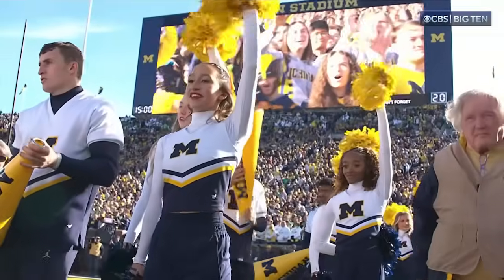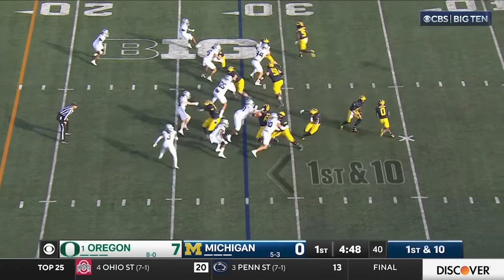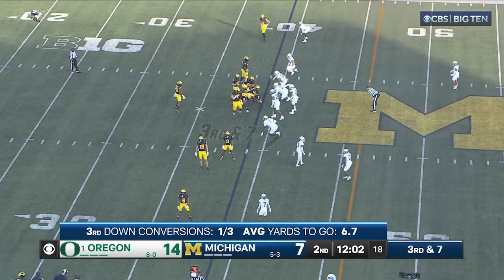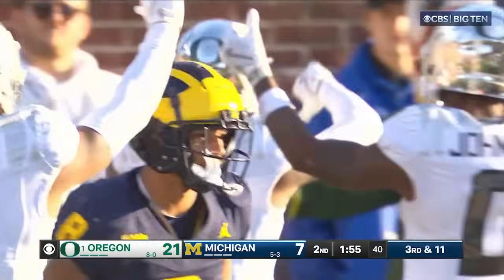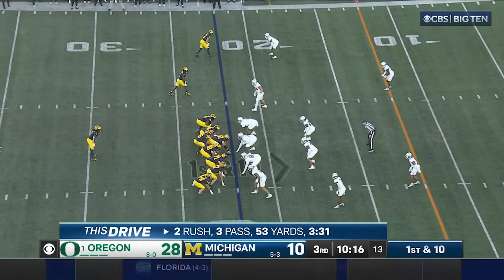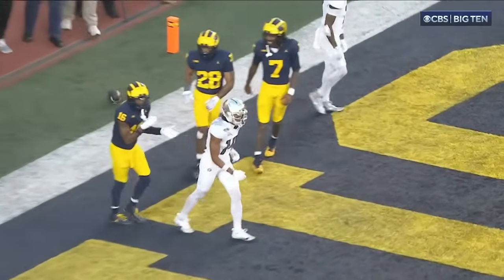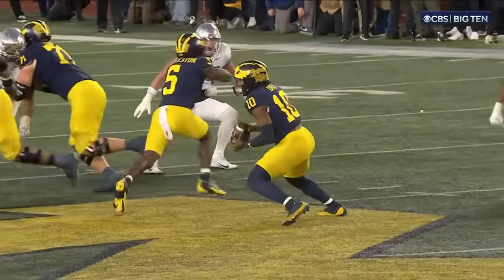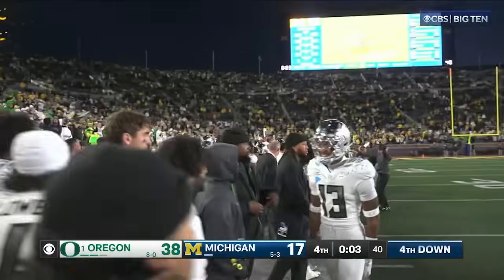#1 Oregon vs Michigan Full Game HD NCAAF 11/2/2024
Jenny Dell made this game worth watching